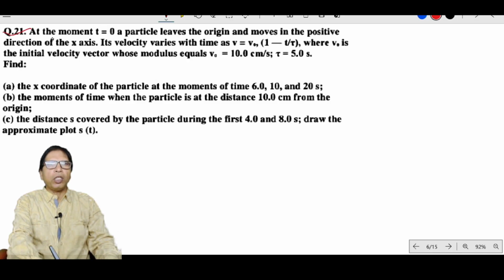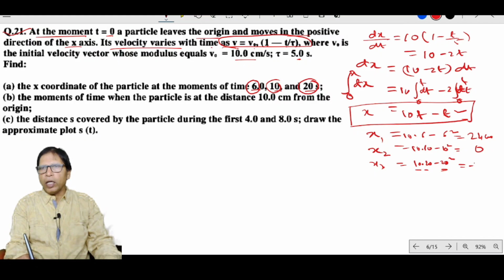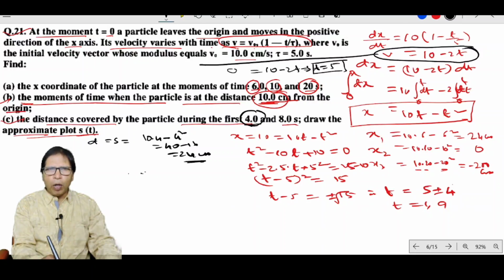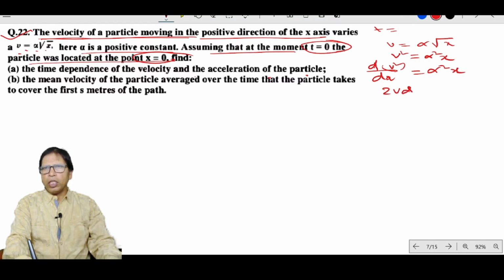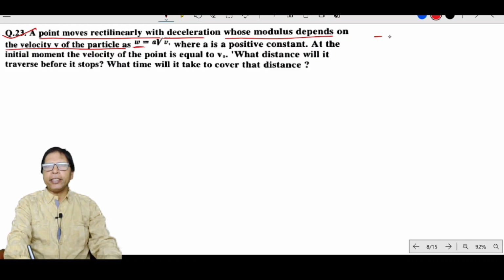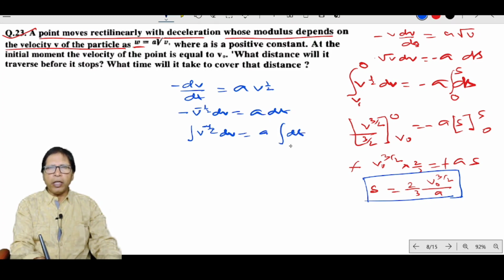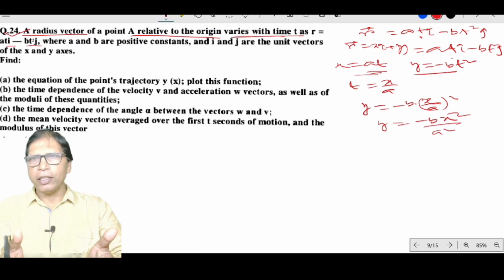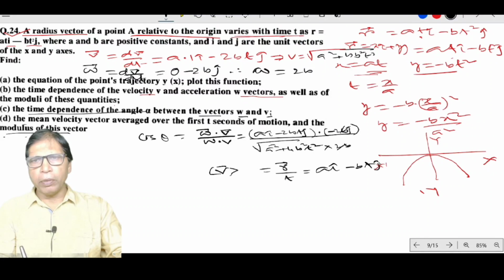I E IRODOV SOLUTION Q.21-24||RELATIVE MOTION|Class-11||KINEMATICS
I E IRODOV SOLUTION Q.21- 24, RELATIVE MOTION, KINEMATICS